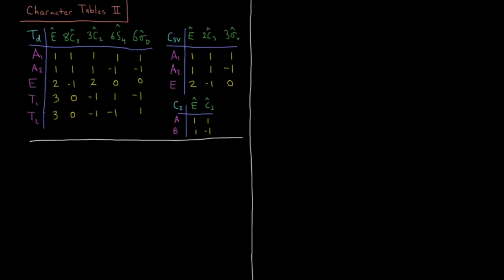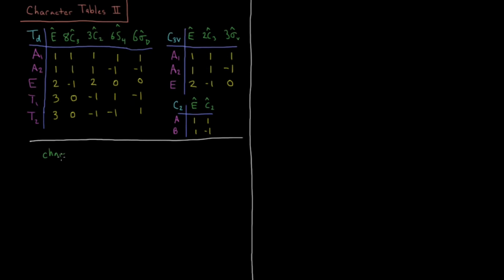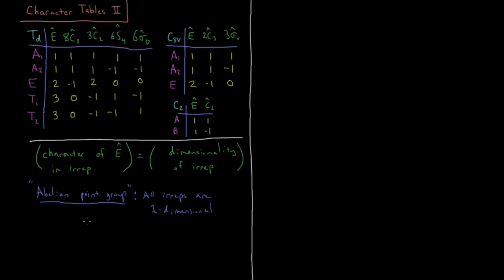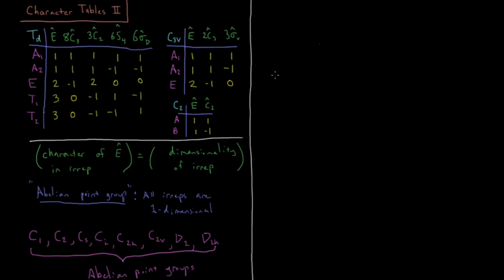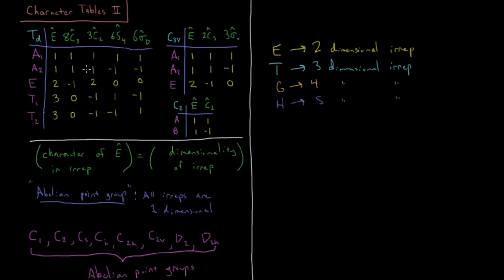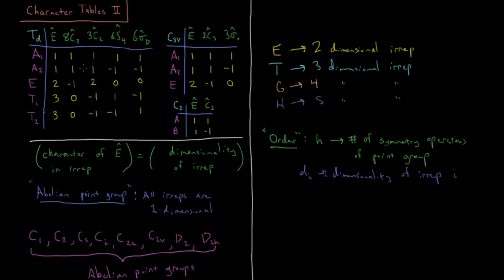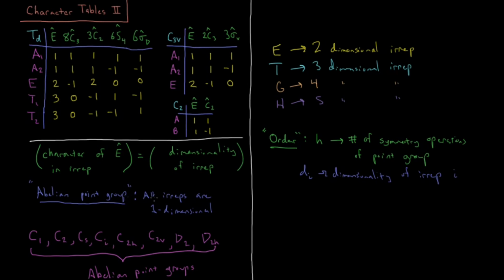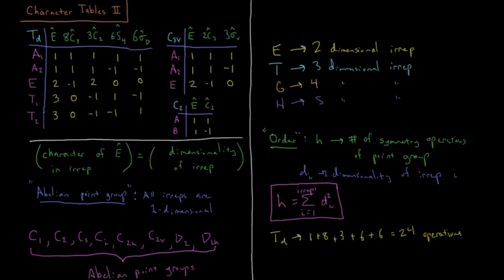Quantum Chemistry 12.12 - Character Tables 2: Non-Abelian (Old Version)